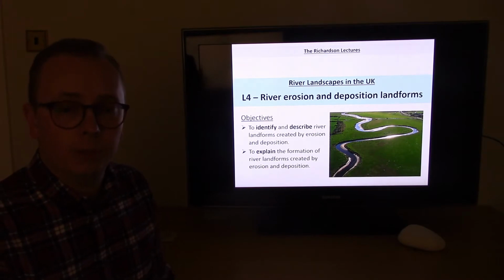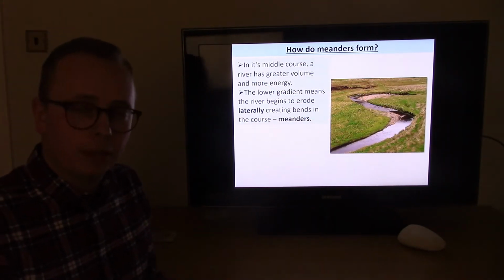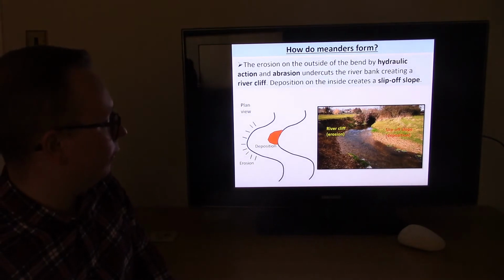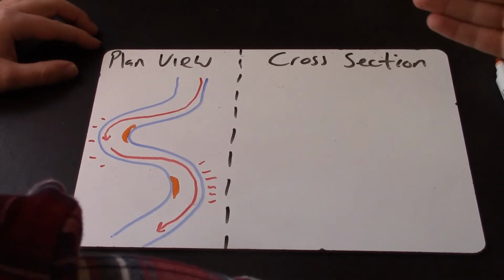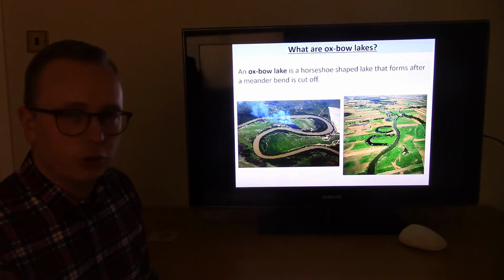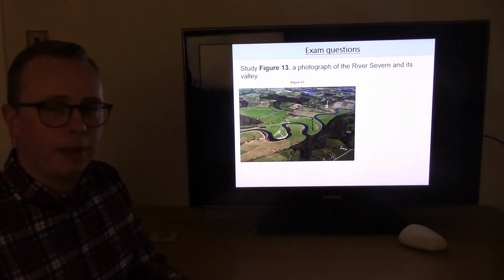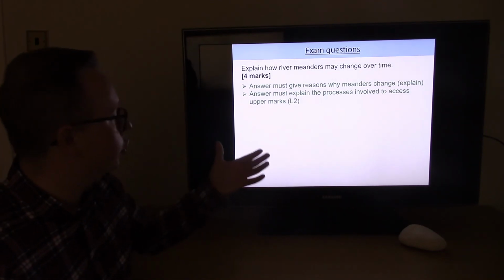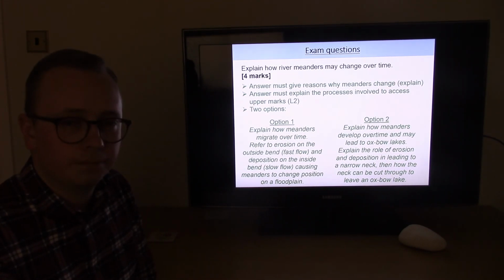4. River erosion and deposition landforms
In this video I discuss the formation of meanders and ox-bow lakes, both features created as a result of erosion and deposition.